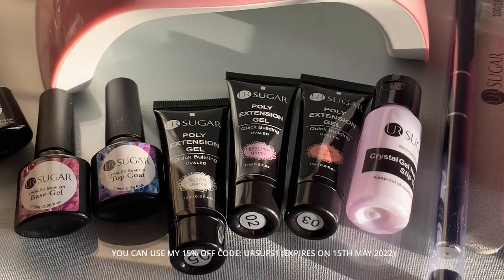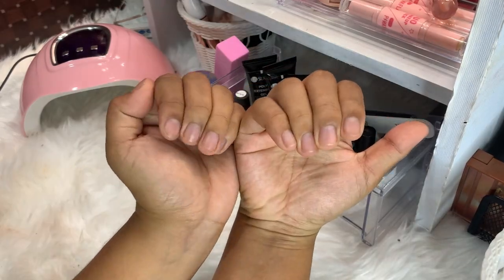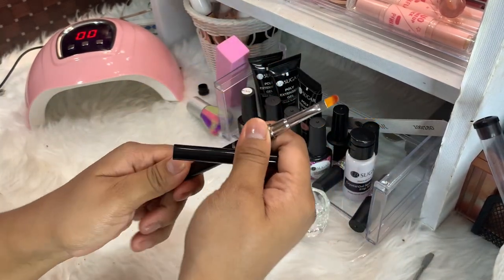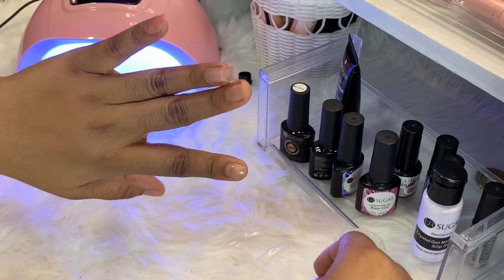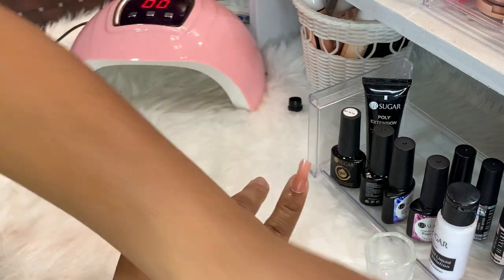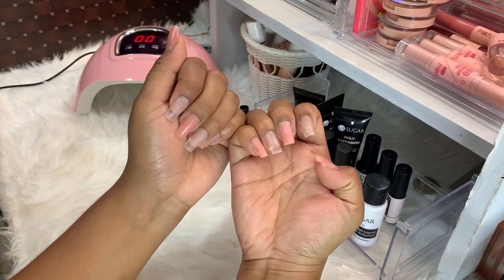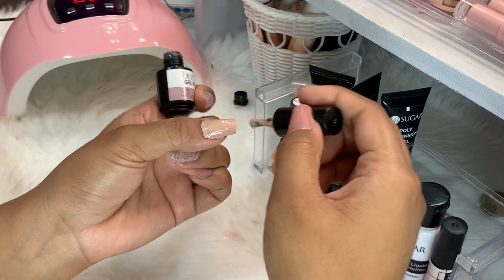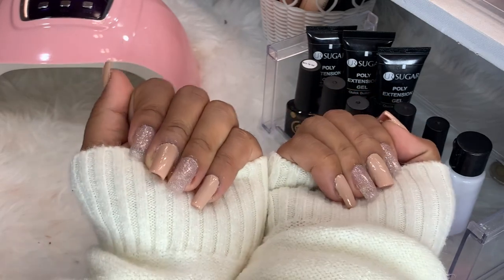HOW TO DO POLYGEL NAIL EXTENSION FROM SHOPEE - URSUGAR - PHILIPPINES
Hi mga amigas, I hope you enjoy this video💖

Here are the links:
• UR SUGAR 14 pcs Extension Nail Gel Polish (13 pcs02-54W Lamp)

YTB official page: UR SUGAR
IG official page : ursugarnail